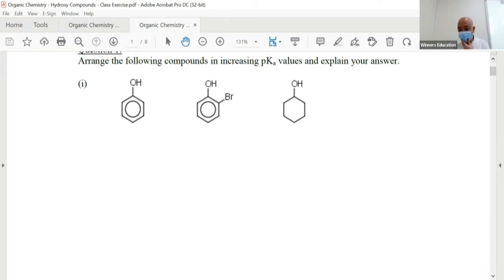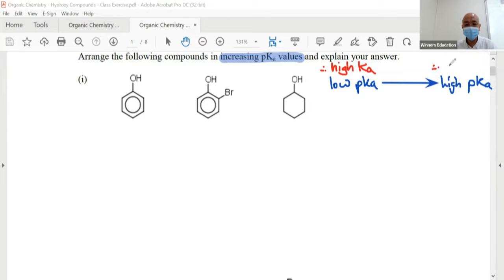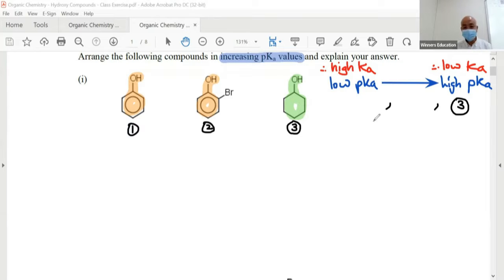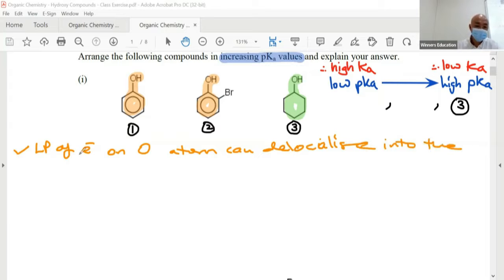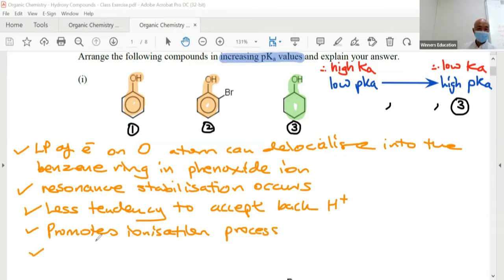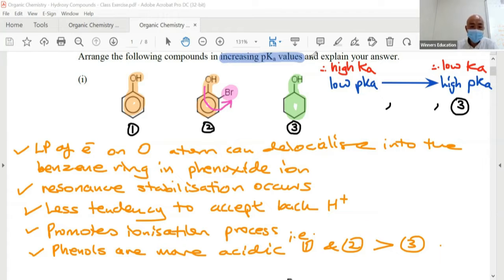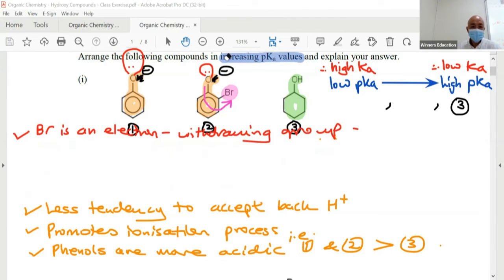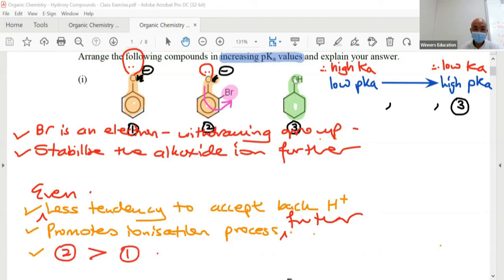A-Level H2 Chemistry: Acidity of Hydroxy Compounds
Are you aware that acidity and basicity of organic compounds are commonly being tested in advanced Chemistry syllabus such as GCE A-Level H2 Chemistry examination?

Possible questions on Acidity of Hydroxy Compounds are:

Question 1: Which hydroxy compound is more acidic - Alcohols or Phenols?

Question 2: How does substituents affect the acidity of Alcohols and Phenols?

The following video is a highlight of the Chemistry questions on Acidity of Hydroxy Compounds being discussed in Mr Sean Chua's weekly GCE A-Level H2 Chemistry Tuition Classes. He is the invited book author for both GCE O-Level Pure Chemistry and GCE A-Level H2 Chemistry Ten Years Series titles in the past 16 years.